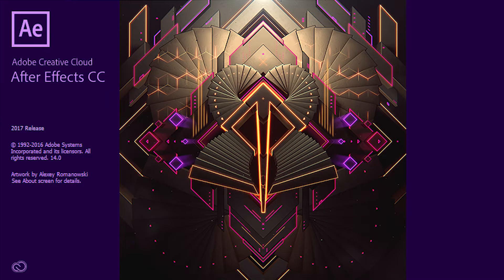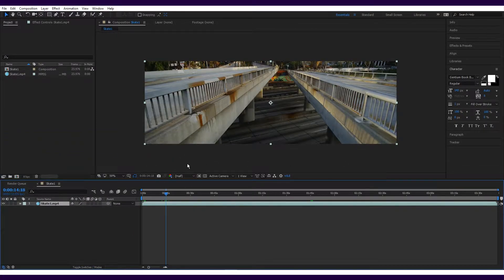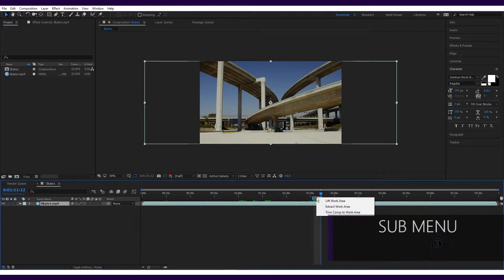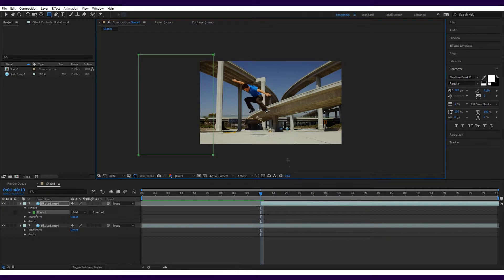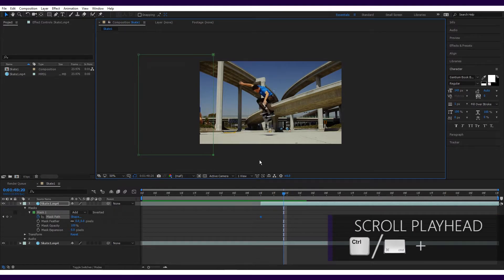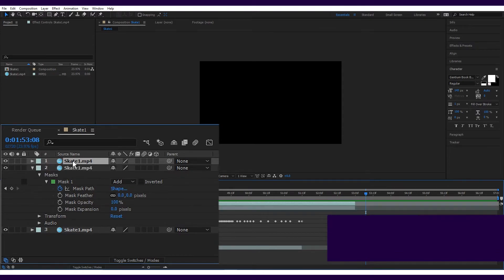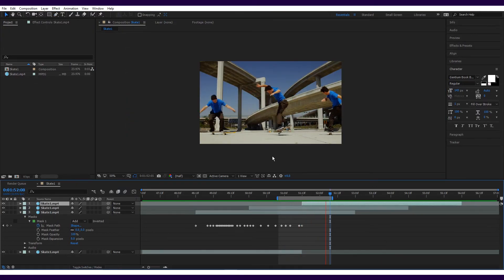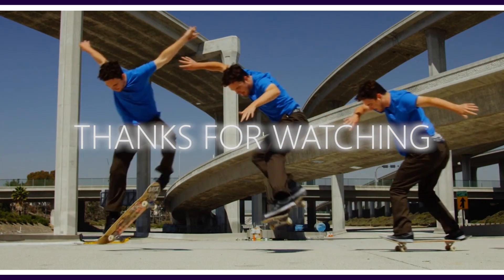Adobe After Effects: Clone Mask Tutorial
A Tutorial on how to create a complex clone mask within Adobe After Effects. This tutorial was created as part of my media production course.